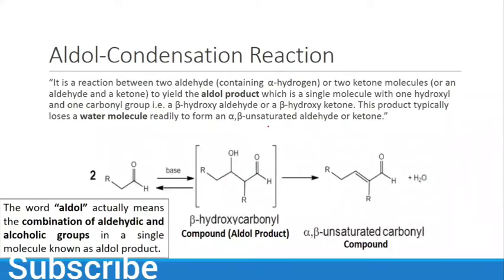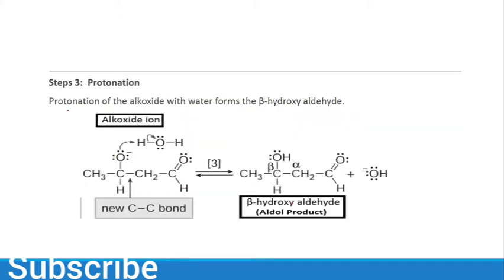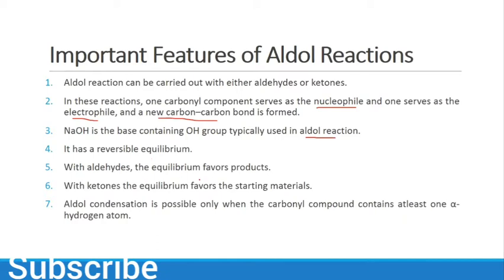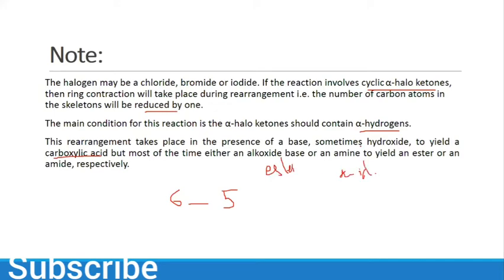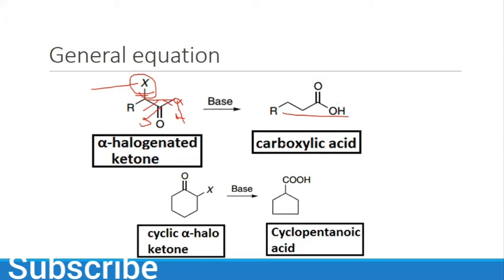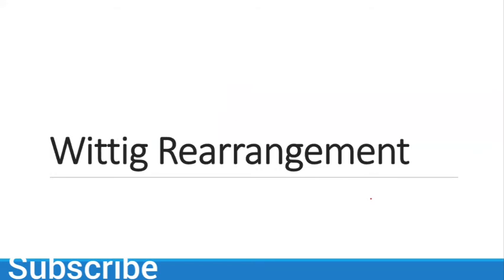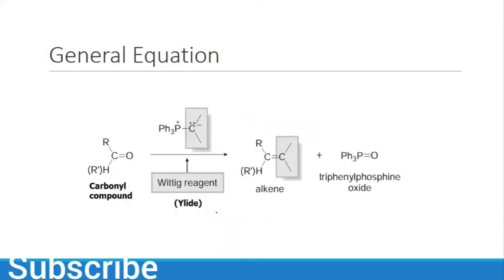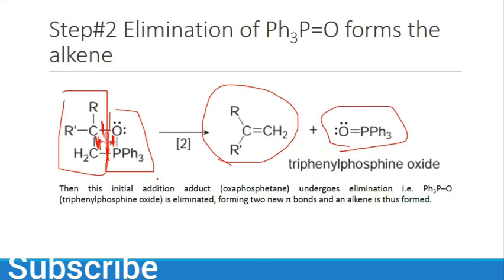Carbanion (Aldol-Condensation, Favorskii and witting rearrangement ) PHARM 116 Pharmacy